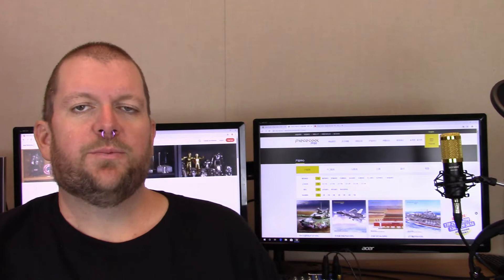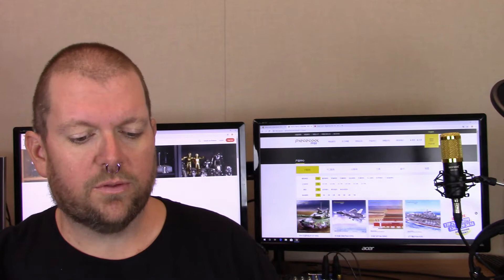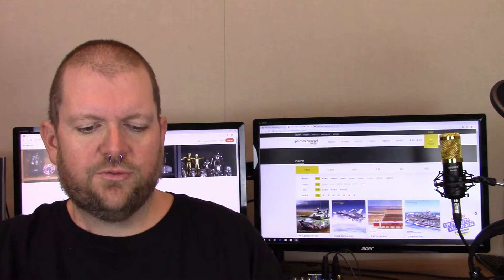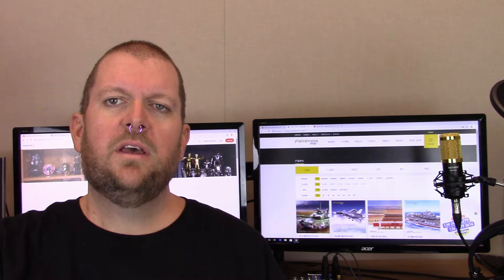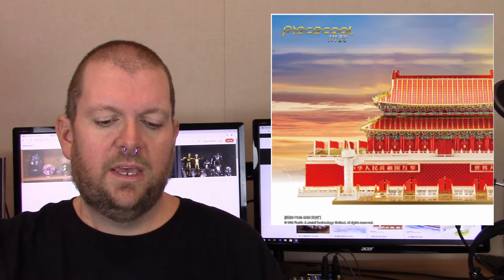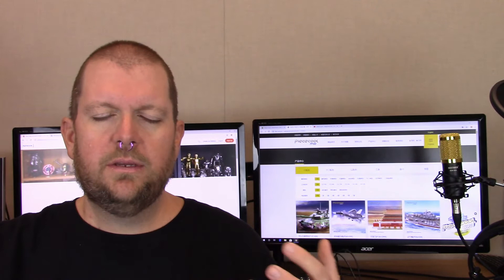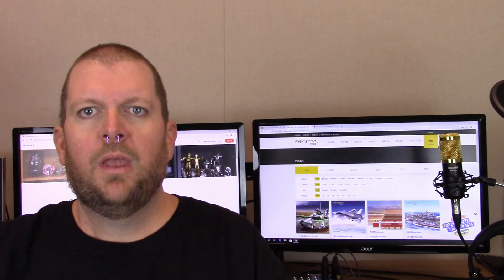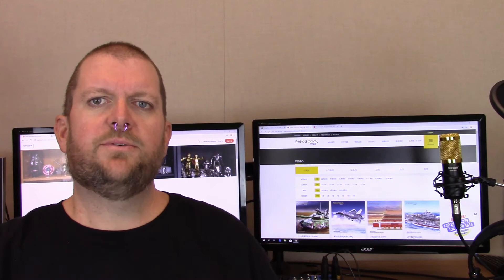3D Metal Model News (9-27-2019)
Still waiting to find out what Rise of Skywalker  models are heading our way, but Metal Earth now has placeholders in their coming soon page. Also, some new models from Piececool in this week's 3D Metal Model News.

Links